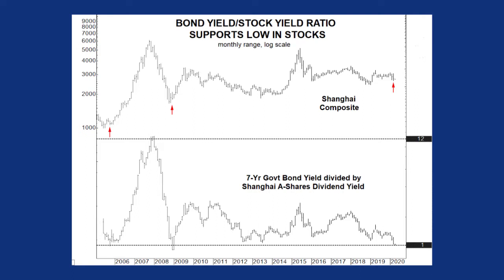China's Stock Market Rally: Predictable as Early as April 3, 2020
The Shanghai Composite and the Shenzhen component have been rising strongly. As usual, you're hearing lots of after-the-fact "reasons" as to why. But few, if any, mainstream experts were bullish in early April, in the thick of the pandemic. Here’s what helped us identify a bottom in China on April 3, 2020.